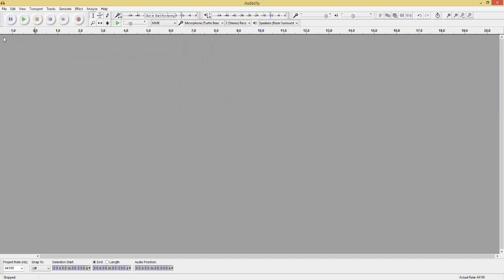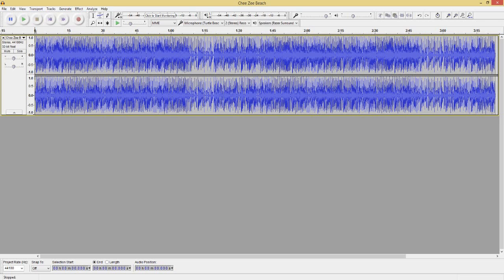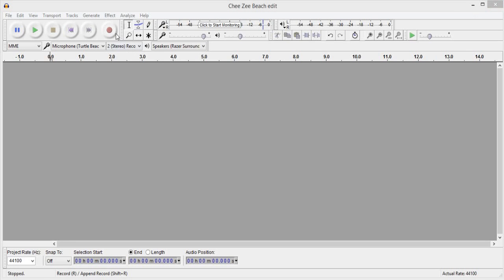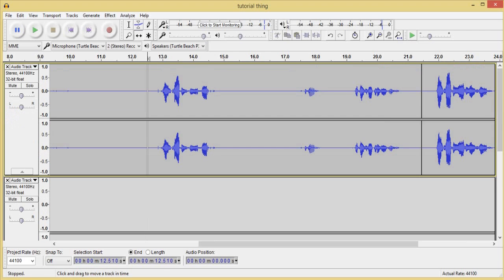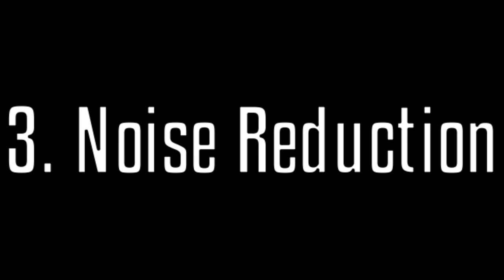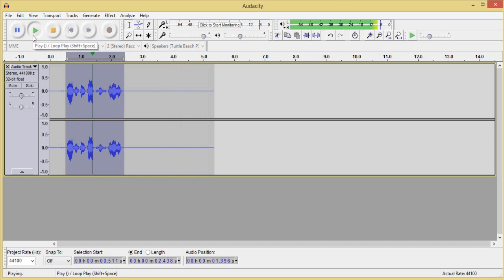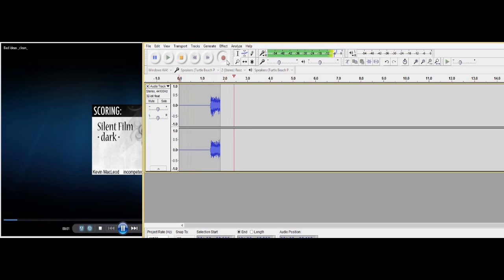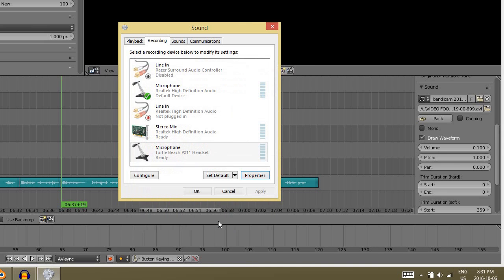Cheapo's Content Creation Guide: Audacity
You know, I know it. It's probably the most recognized audio editor software. Audacity IS probably also well known for a free voice recorder but there's some things you might now know

0:39 basics
2:15 Recording
4:24 Noise Reduction
5:18 Loopback (record computer sound)

Other tutorials that might be helpful: (To be added)